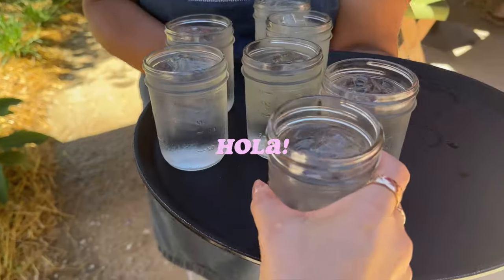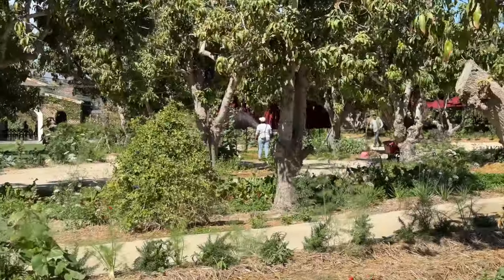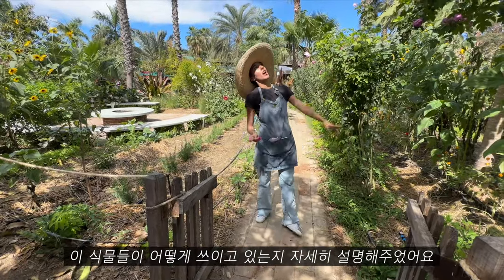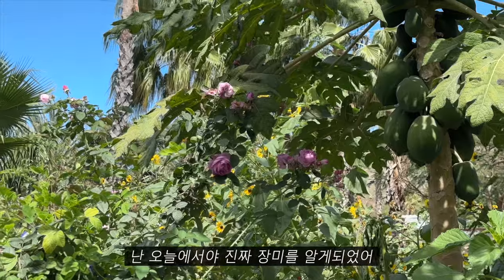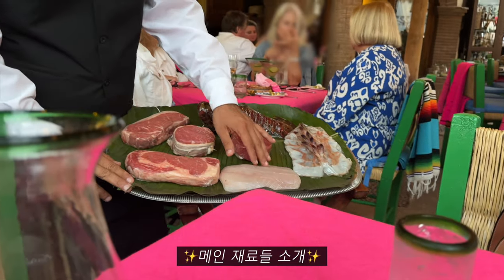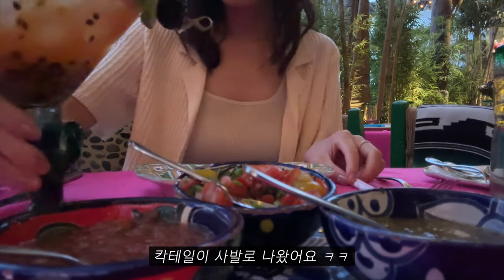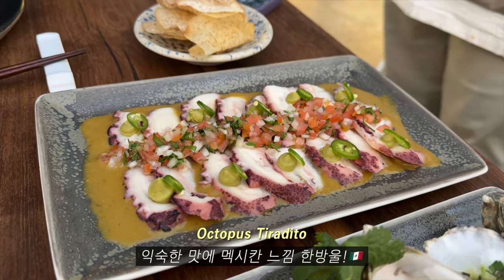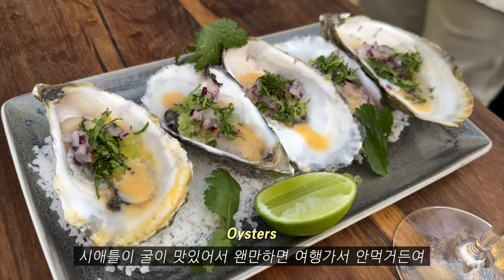멕시코 로스카보스 vlog 🇲🇽 바이스로이 호텔 (Viceroy)💙 맛집 추천, 쿠킹클래스, 산호세 델카보 여행 브이로그, Los Cabos VLOG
이번 영상도 편안하게 시청해주세요! :)